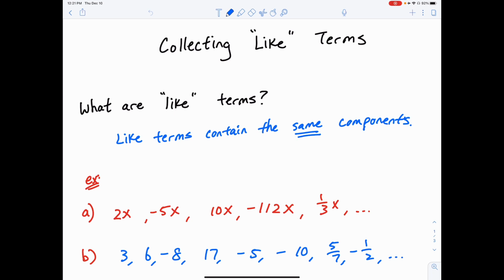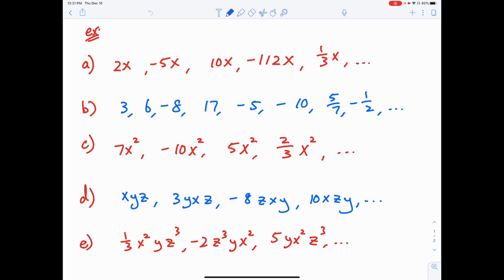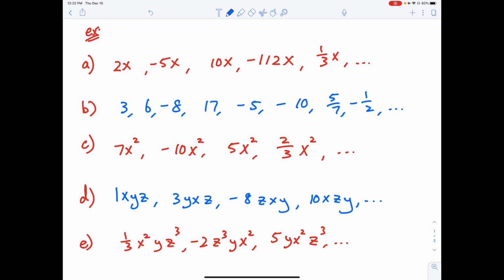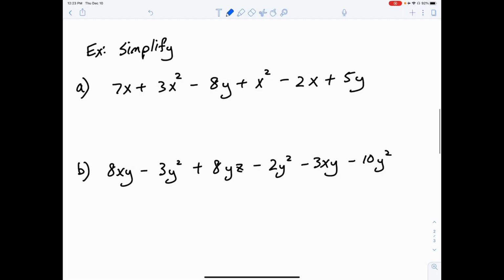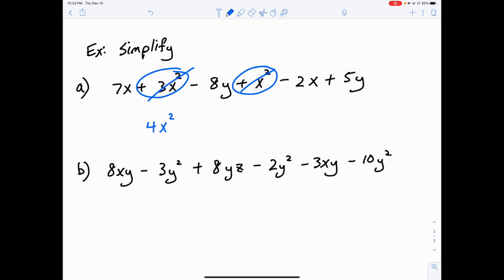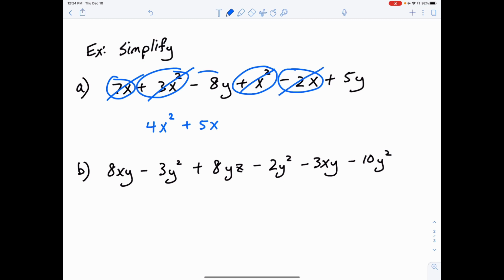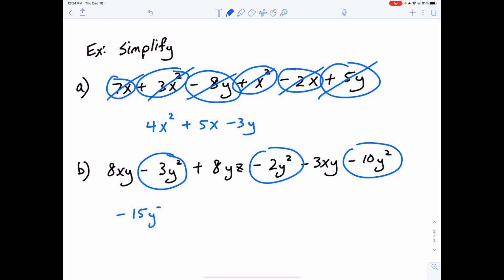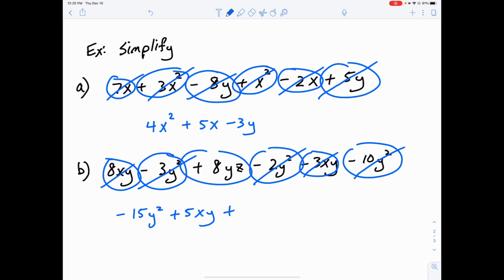How To Collect "Like" Terms | Tutorial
How do you know which terms are "like"? How do you simplify like terms? In this video we talk about how to collect "like" terms for polynomials. Make sure to look at each term carefully! Do they have all the same details (numbers, variables, exponents, etc)?

Chapters:
00:00 Intro
00:14 Basic Examples
01:44 Steps for Simplifying